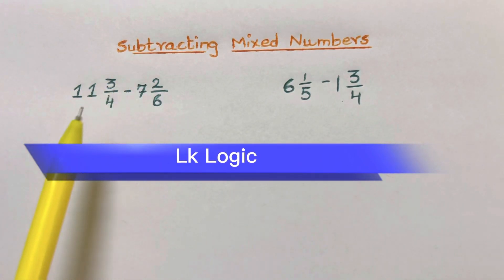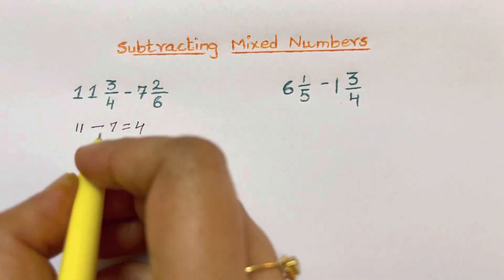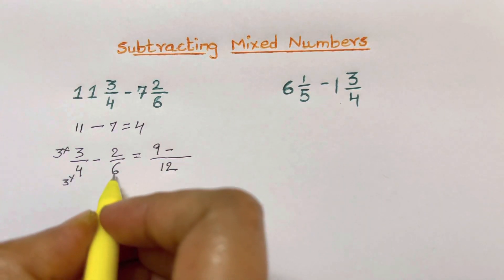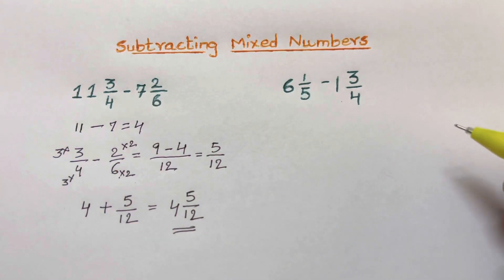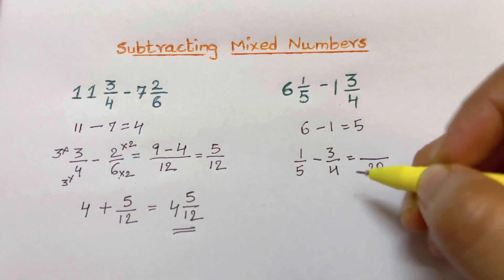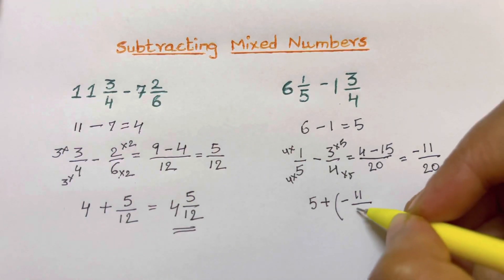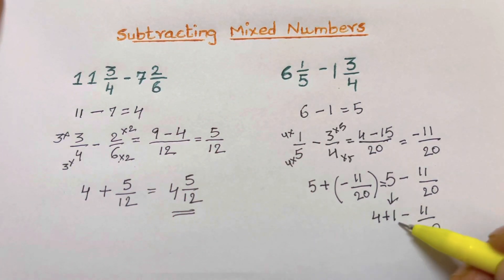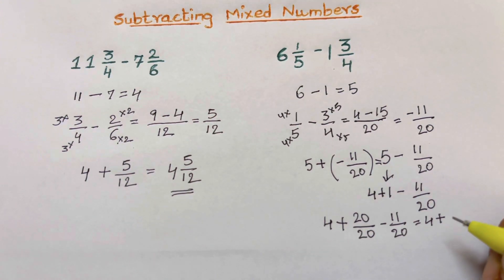Subtract Mixed Numbers in just 2 steps!